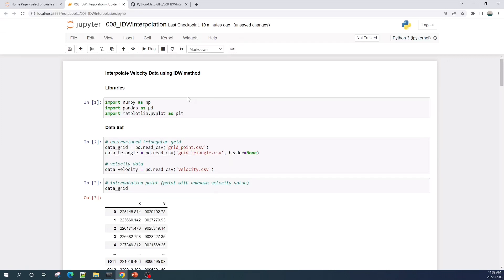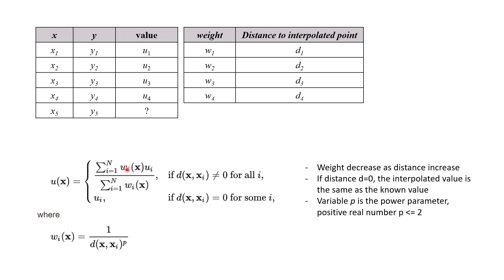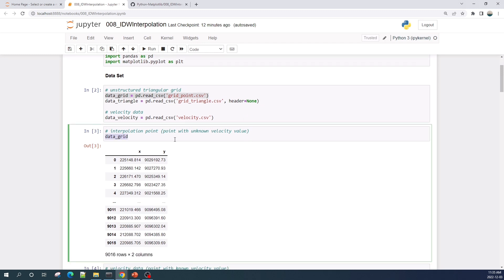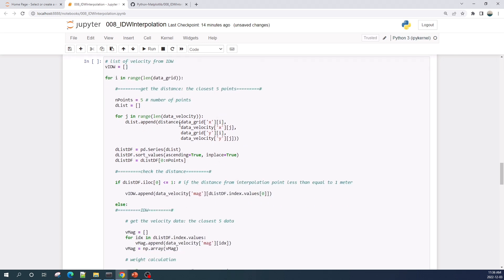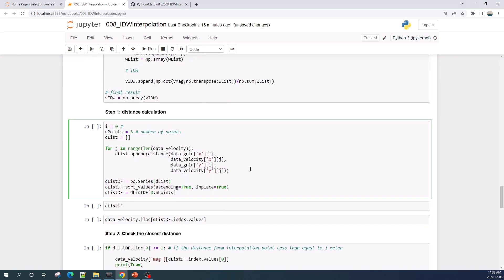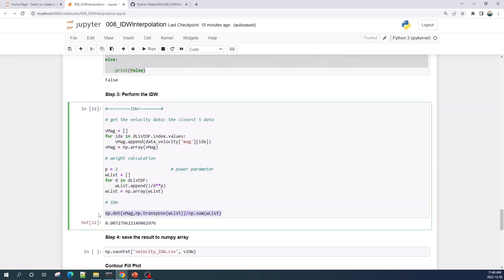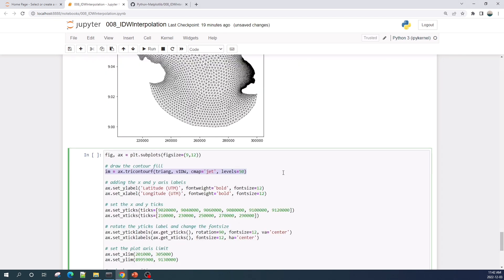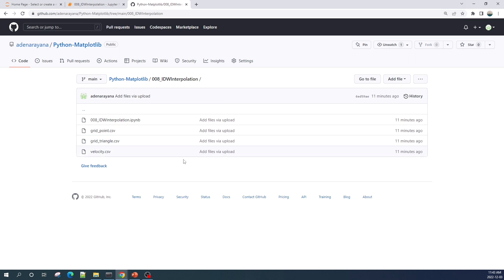Performing Inverse Distance Weighting (IDW) Interpolation and Contour Fill Plot using Python